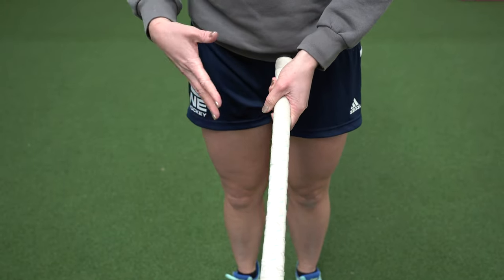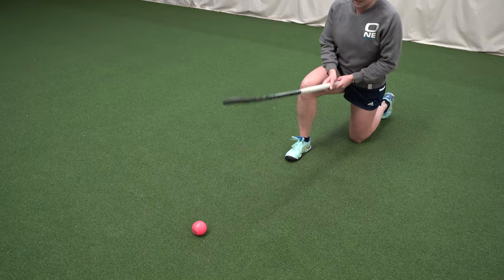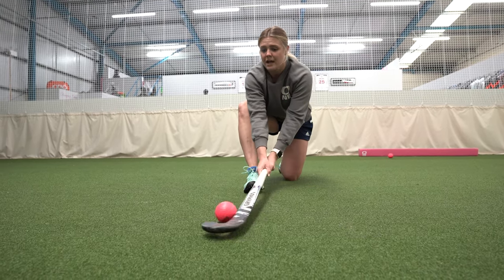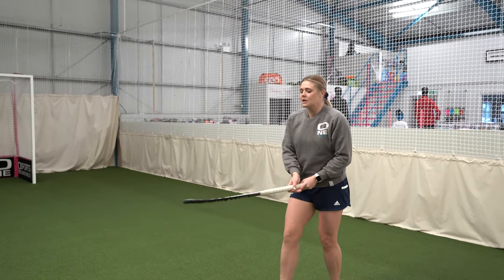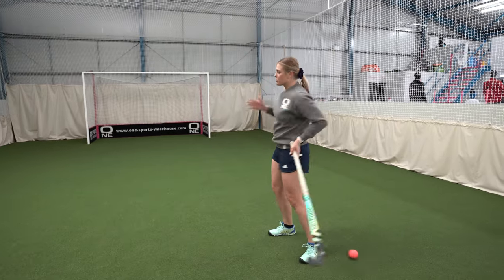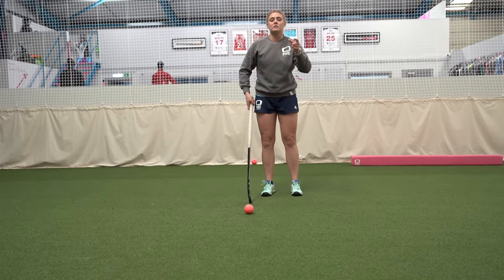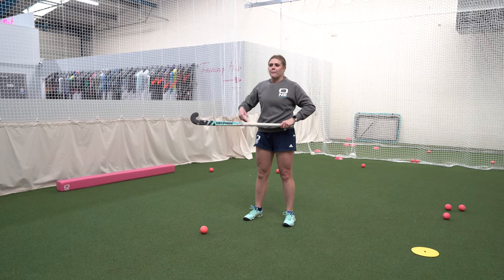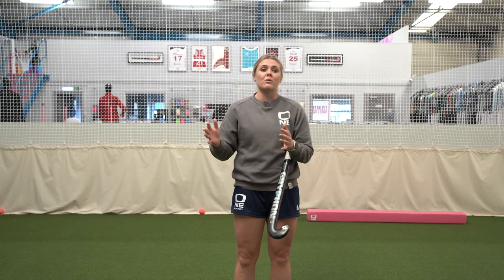Learn how to reverse stick hit a ball with Scottish International hockey player Kerry-Anne Hastings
Whether you call it reverse/tomahawk/Argentine backhand...this video will give you all the tips and tricks you need to learn or perfect this skill!